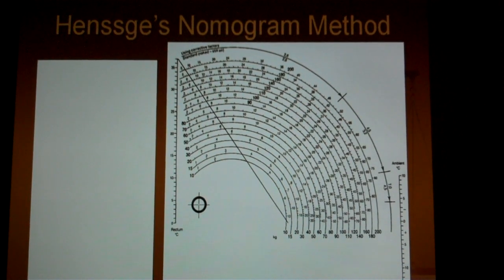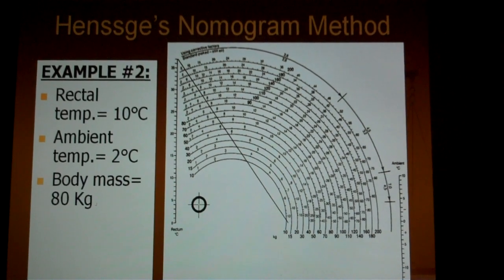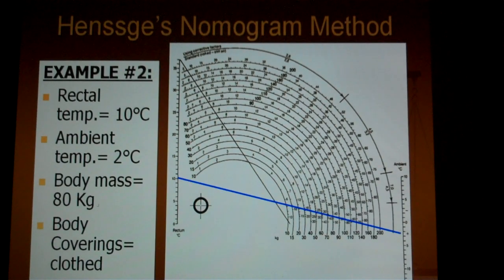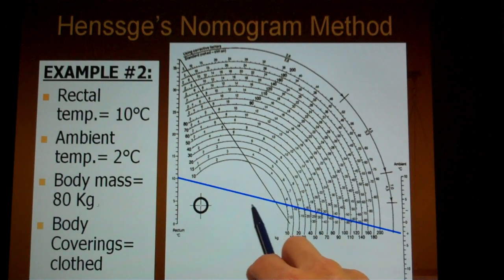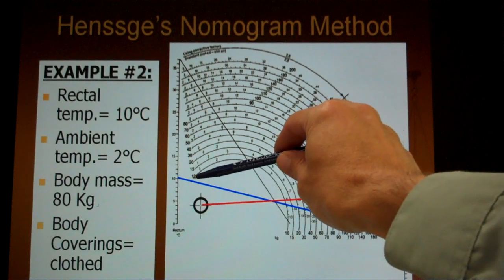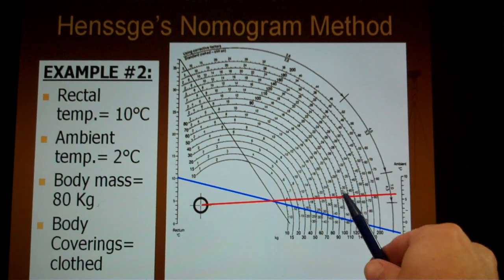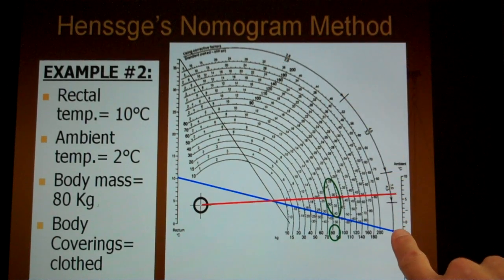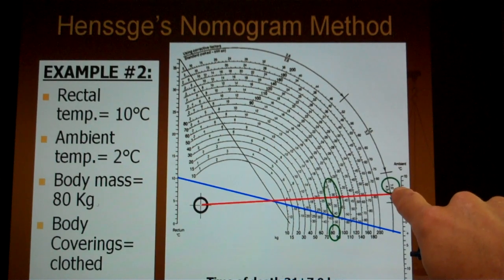Henssge's Nomogram Tutorial: Determining Time of Death (Algor Mortis)